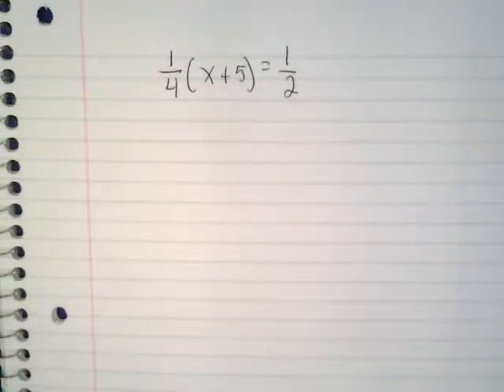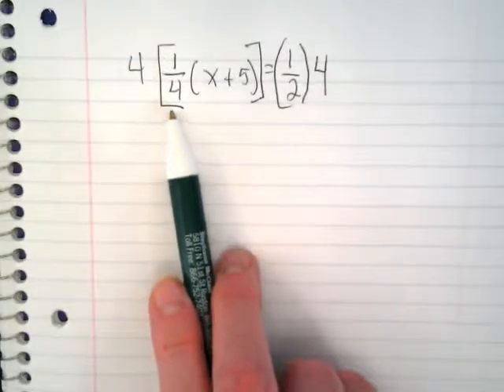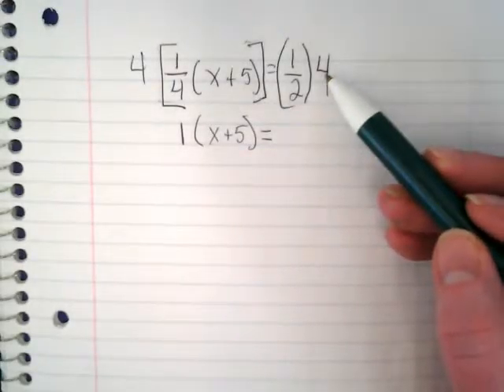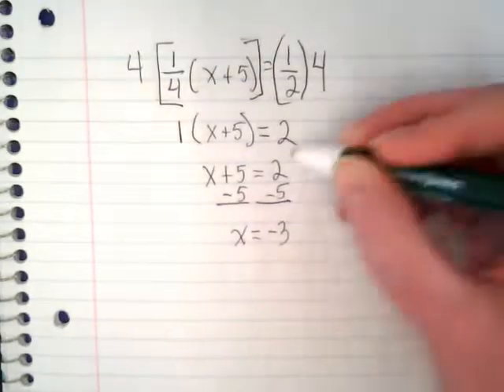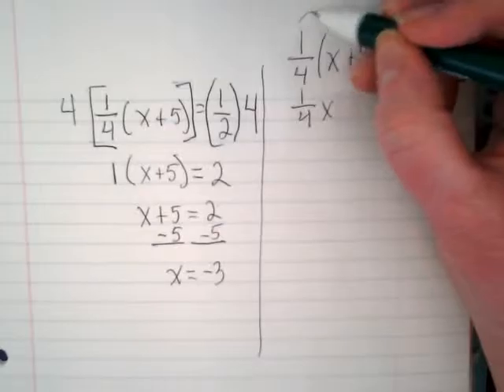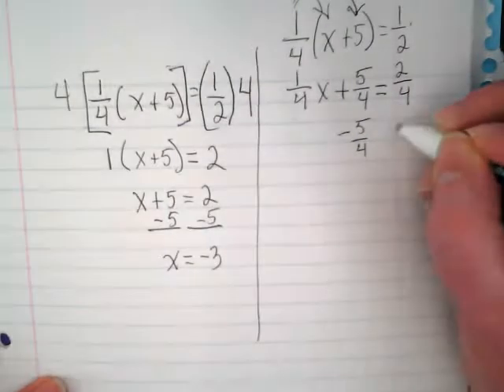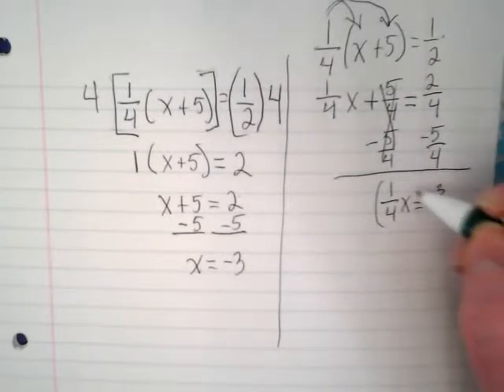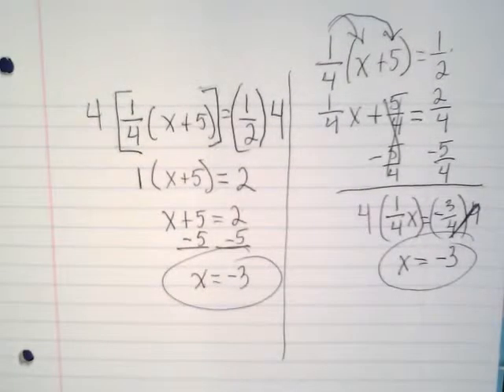January 23, 2017